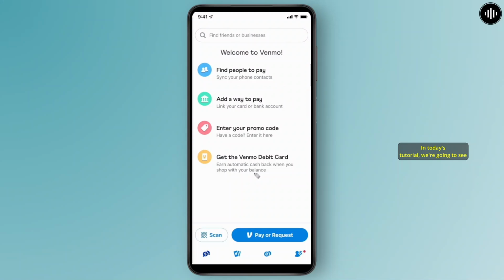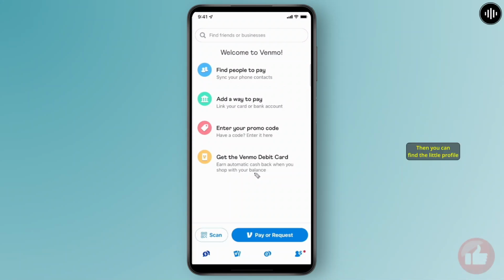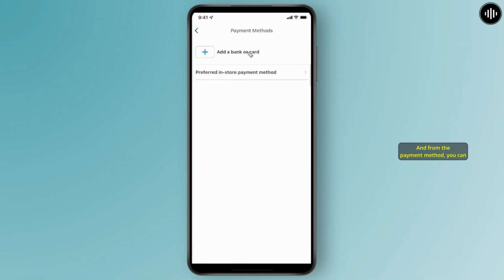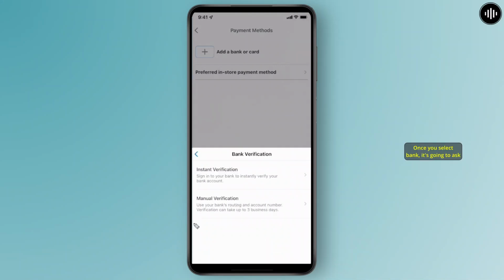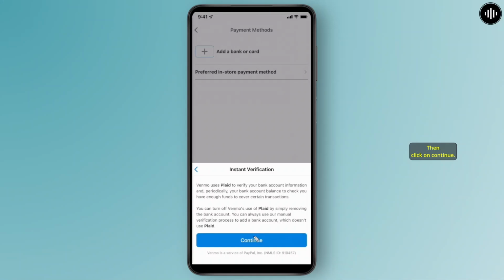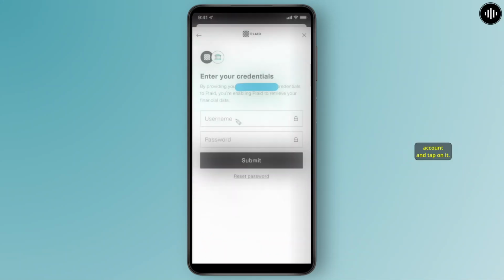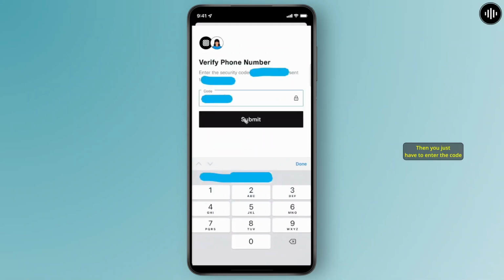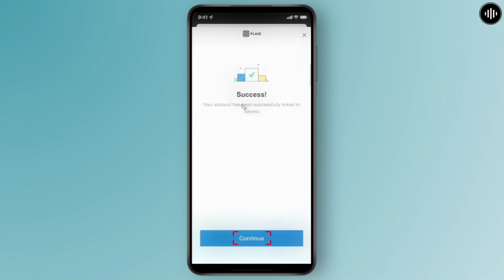How To Link Your Bank Account To Venmo Safely?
Want to link your bank account to Venmo safely and securely? This video will guide you through the steps on how to connect your bank account to Venmo quickly and easily. Whether you're asking, "How do I link my bank account to Venmo?" or need help with the safe setup process, this tutorial has you covered. Learn the steps to ensure your bank account is securely connected and start sending or receiving money with confidence. Watch now to see how you can link your bank account to Venmo safely today!

Timestamps:
00:00 How To Link Your Bank Account To Venmo Safely?
00:06 How Do I Link My Bank Account To Venmo?